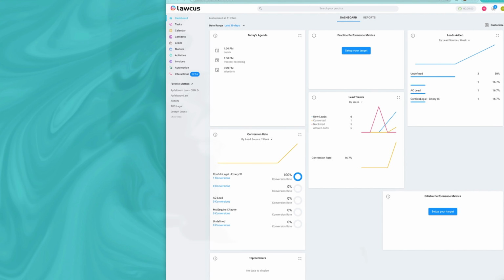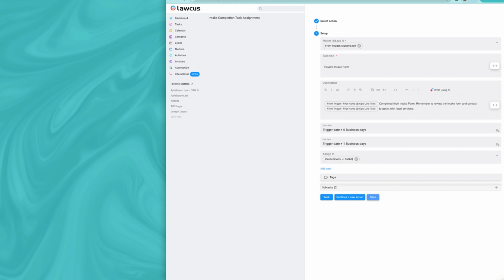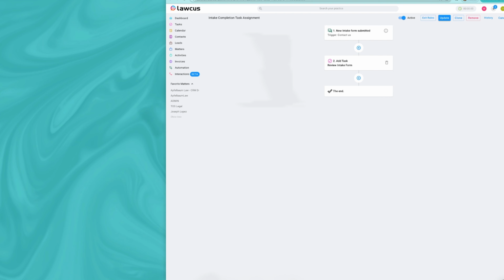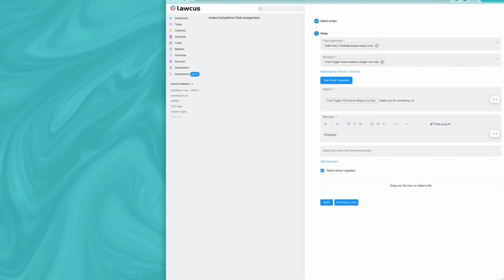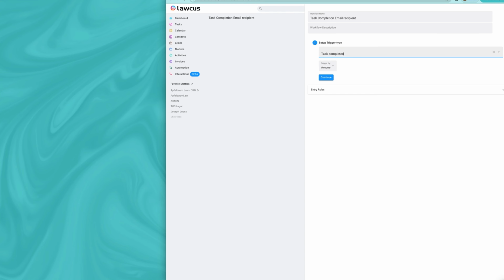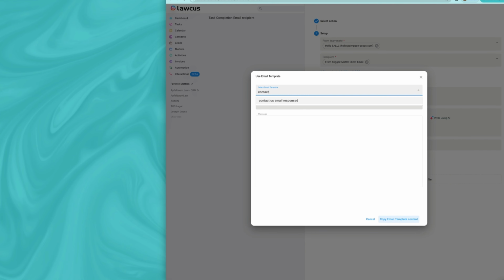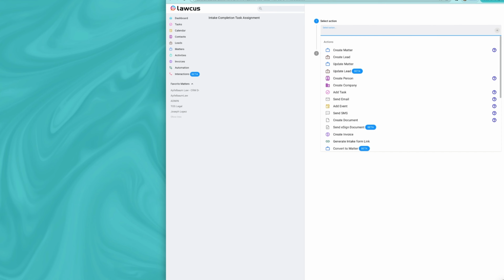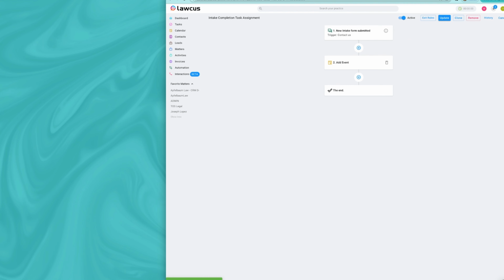How To Organize Your Law Firm In One Minute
In this concise yet comprehensive tutorial, we're diving into the world of streamlined efficiency for legal professionals. With Lawcus as our trusty tool, we'll walk you through three rapid-fire workflow implementations, each taking just about a minute to grasp. From client management to document organization, consider this your crash course in optimizing your law firm's operations. Let's dive in and revolutionize the way you work, one minute at a time!